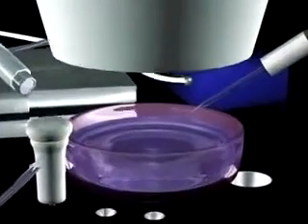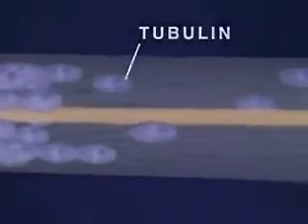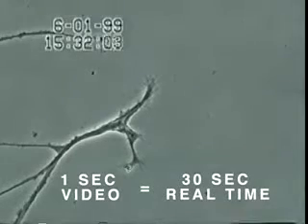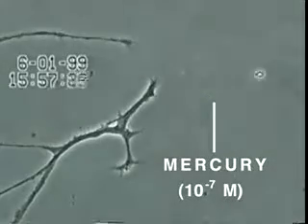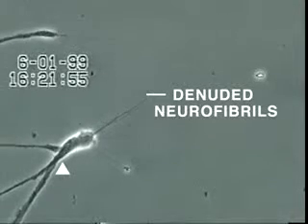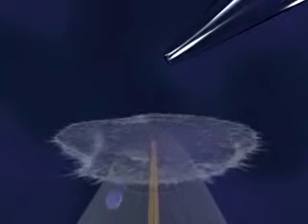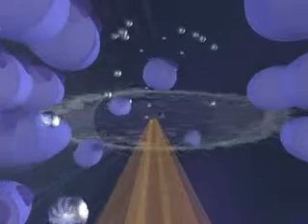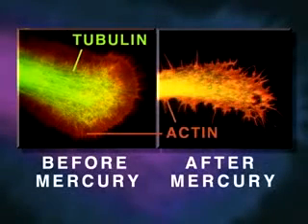HOW MERCURY KILLS